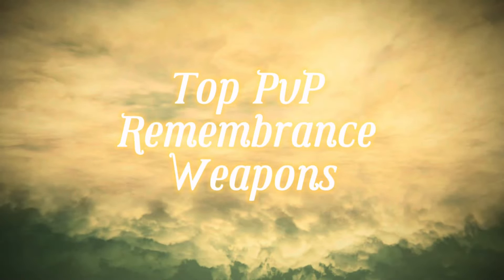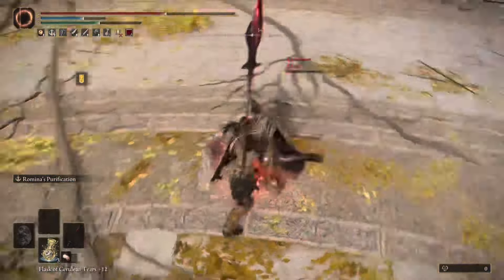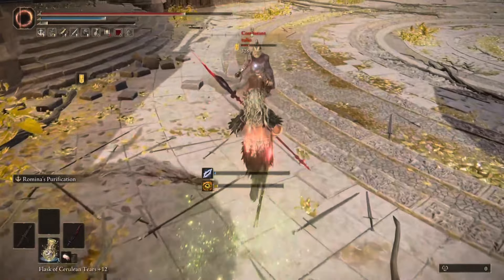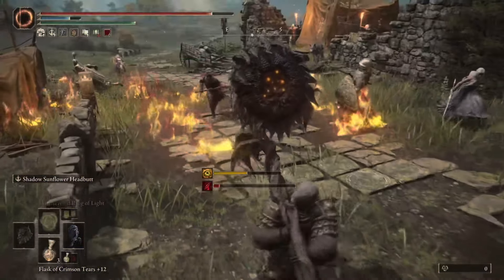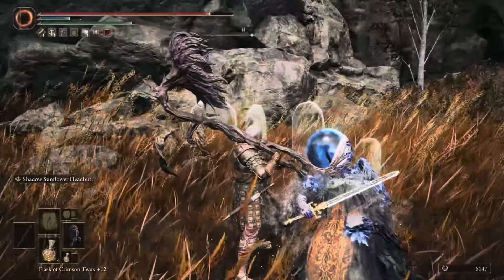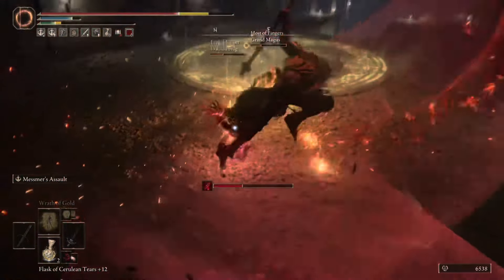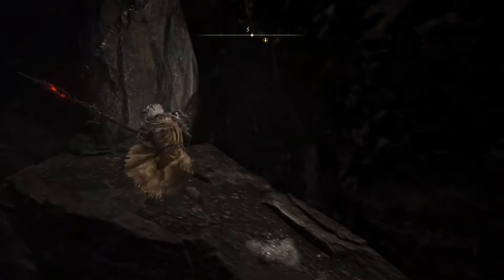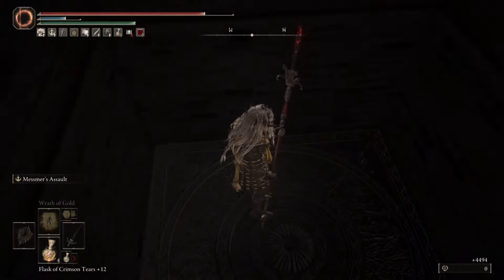BEST PvP DLC Remembrance Weapons | Elden Ring